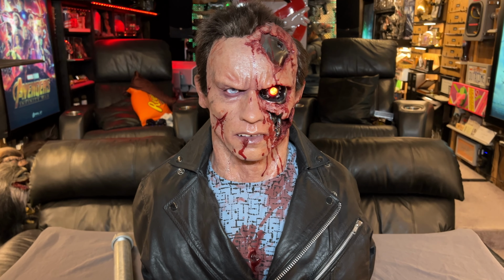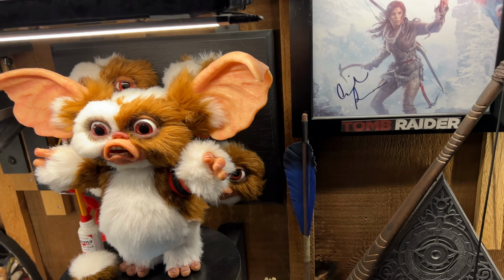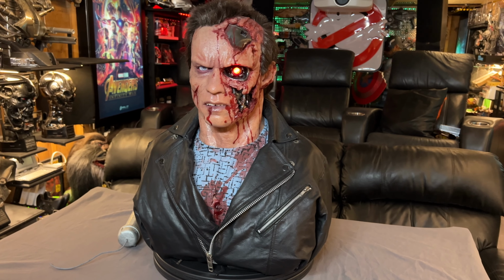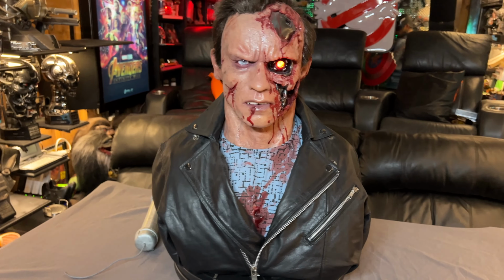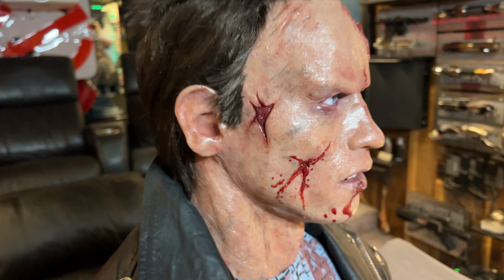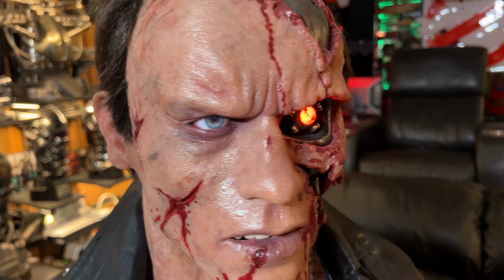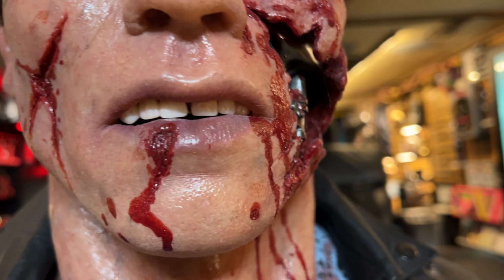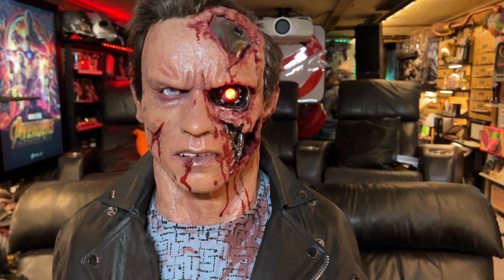Terminator 1 T-800 Trucker Bust 4k Review Suckface Studios Lifesize T1 Arnold #1:1